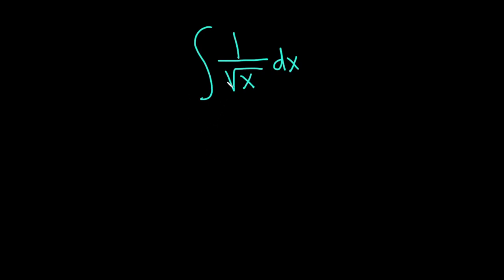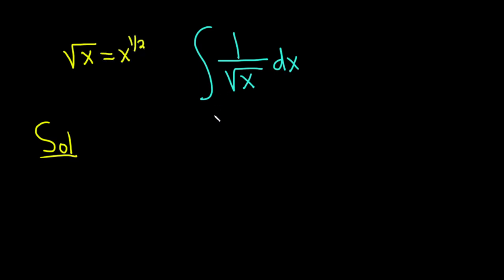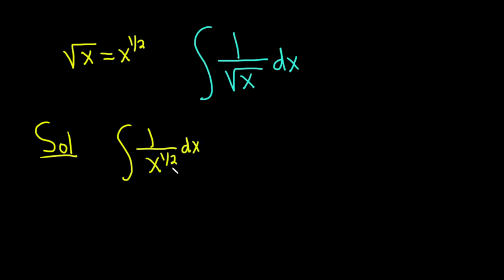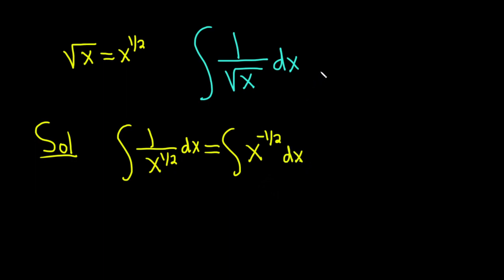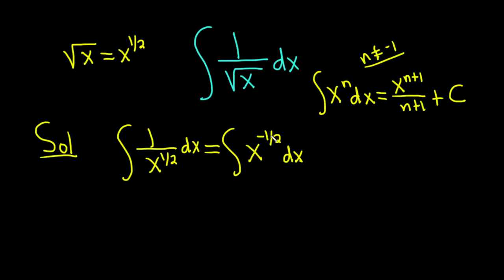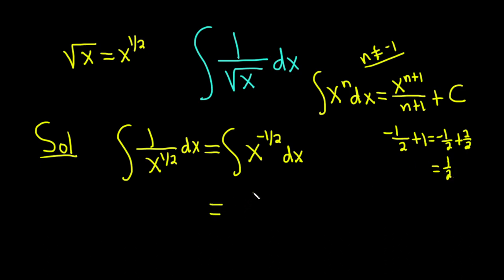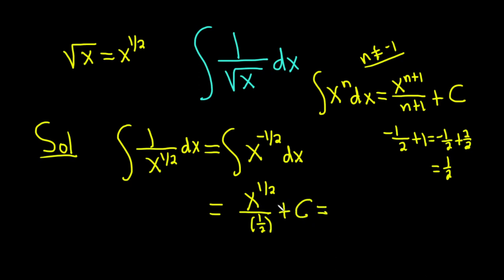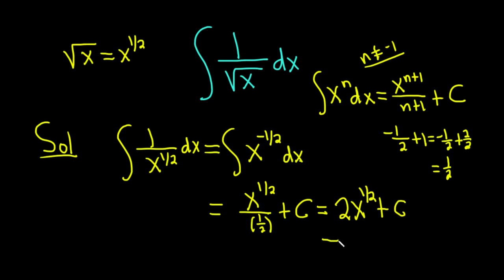Integral of 1/sqrt(x)